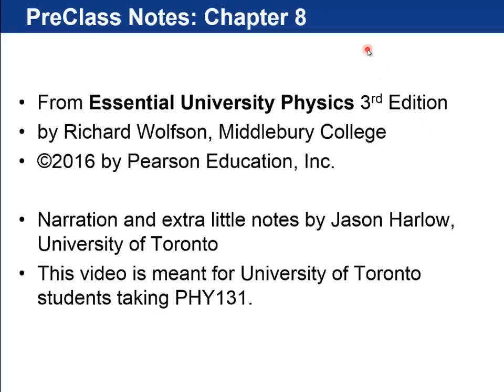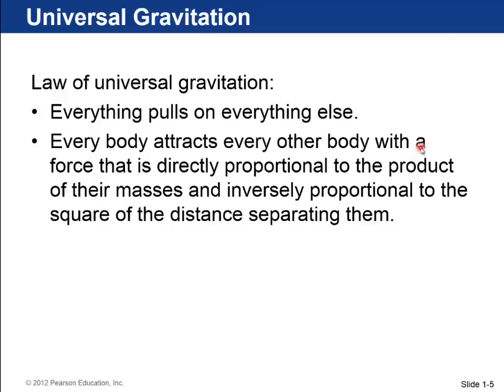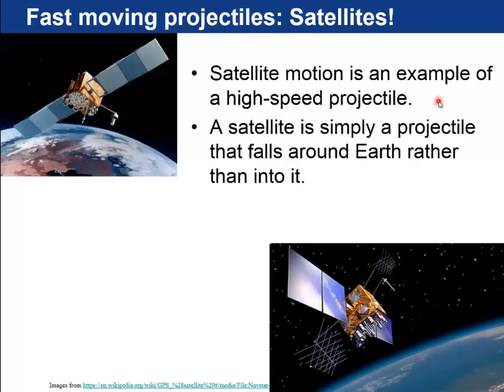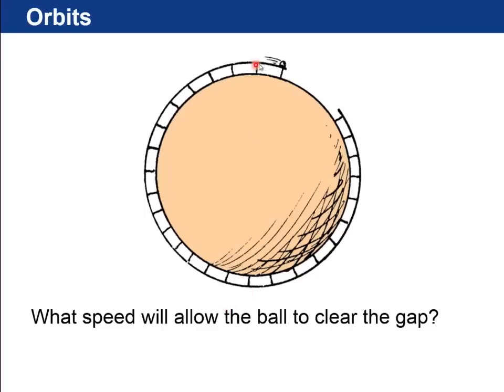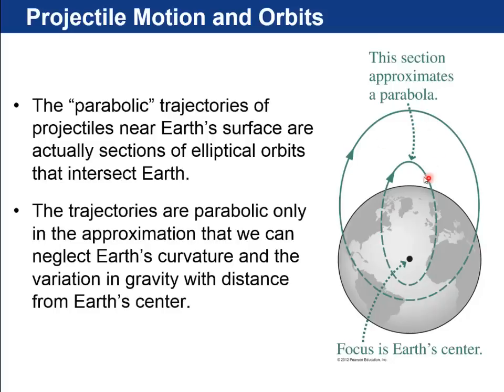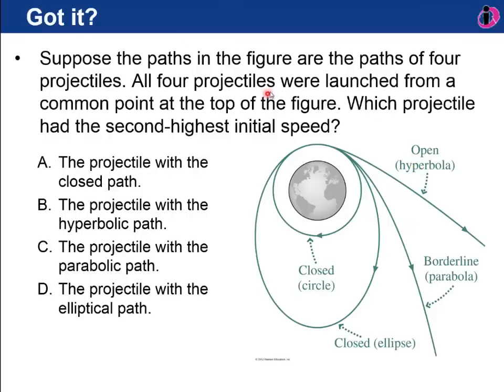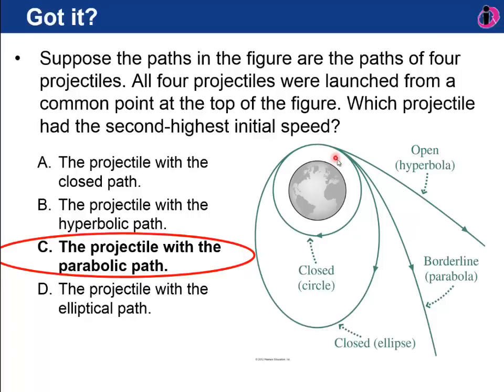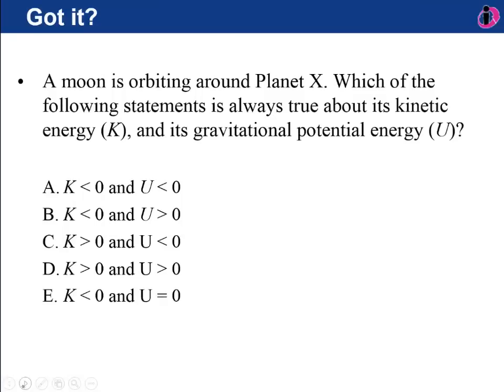Preclass Video 13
Chapter 8.
Naration by Jason Harlow at the University of Toronto.